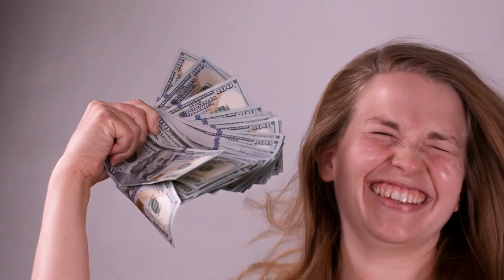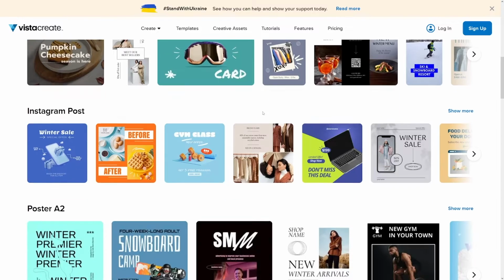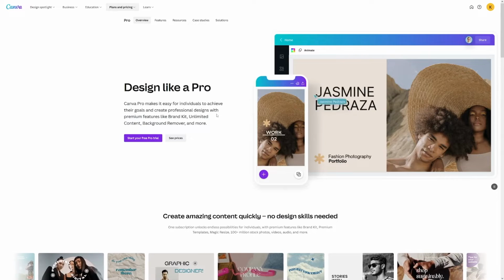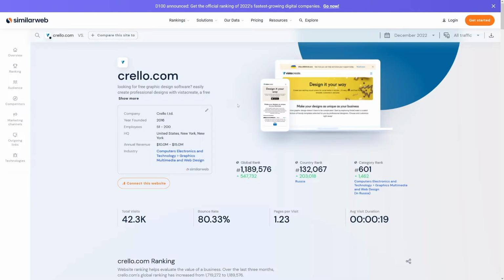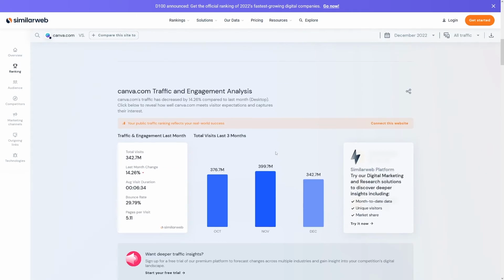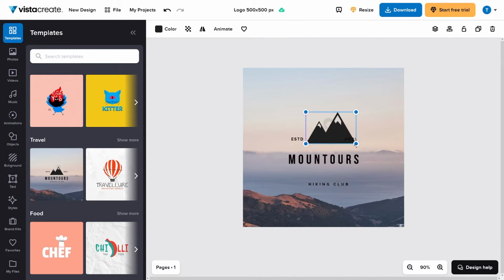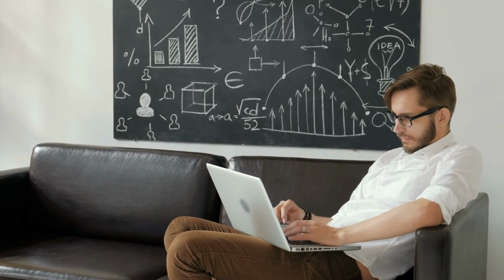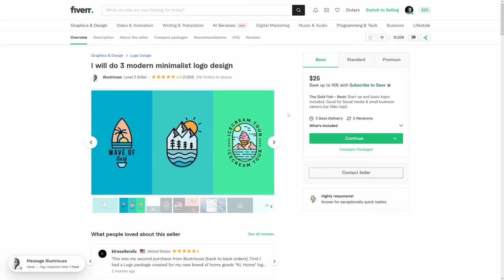Get Paid $544.31+ With This New Make Money FREE Cash APP! (Make Money Online)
Unlock your financial potential and fast track your success by learning proven strategies to make money online with our recommended courses:

4. The Laptop Millionaire: How Anyone Can Escape the 9 to 5 and Make Money
5. I Will Teach You to Be Rich: No Guilt. No Excuses. No B.S. Just a 6-Week Program That Works